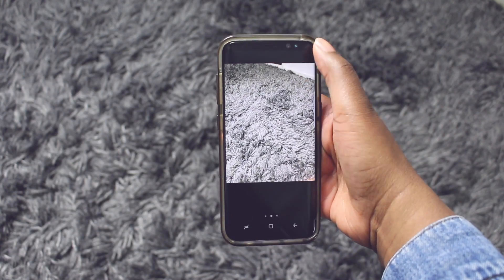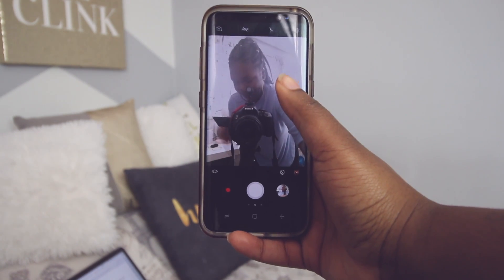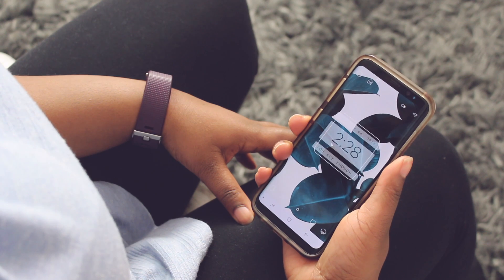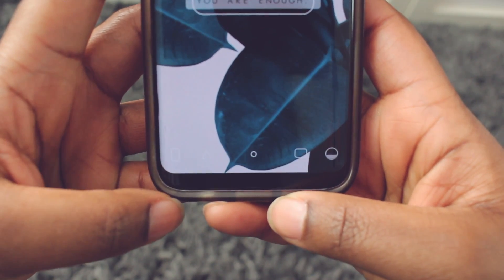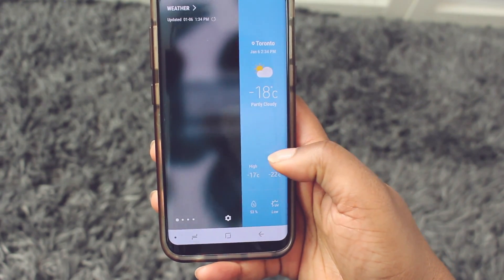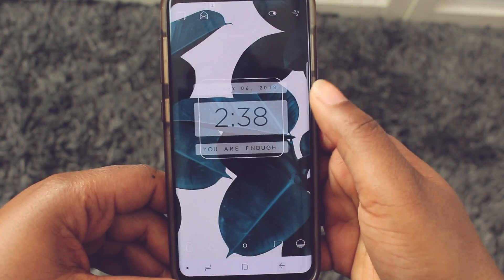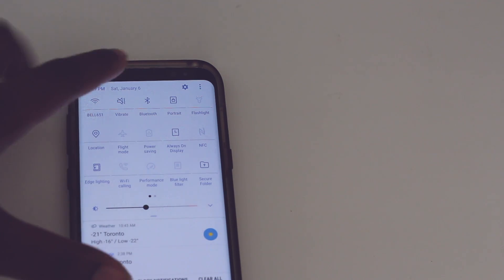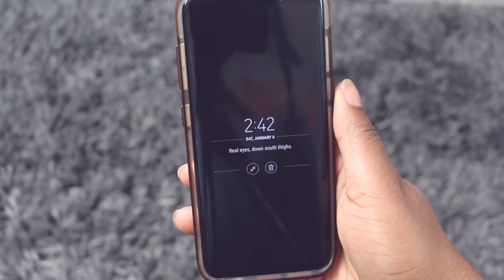Samsung Galaxy S8 Hidden Features // TECH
I'll show you my Samsung Galaxy S8 tips on how to take better selfies, customize your navigation bar, handle the brightness of your screen and flashlight and more!

Samsung Galaxy S8
Phone Case
Other Phone Case

MY GEAR AND TECH
Canon 90D
Canon 80D
Favourite Lens: Sigma Art 35mm
Lens: Canon 24-70mm
Mic: Rode Video MicPro
Lav Mic: Rode Filmmaker Kit
Lights: Softbox Lights

Lens: 50 mm
Lens: 10-18mm

Current Phone: Samsung Galaxy S10
Current Smartwatch: Samsung Galaxy Active 2